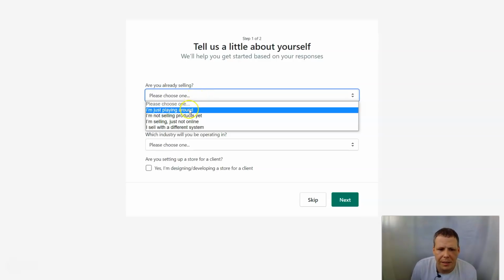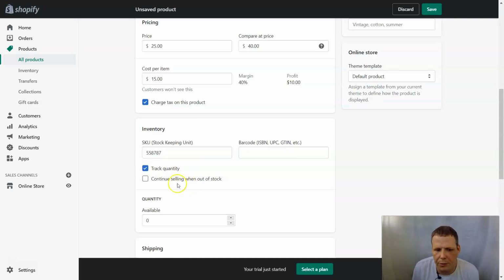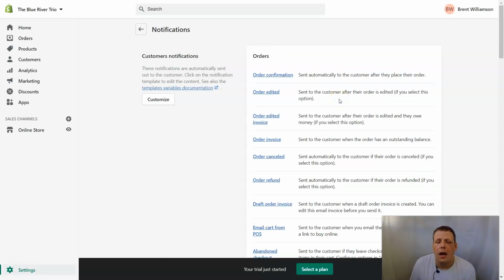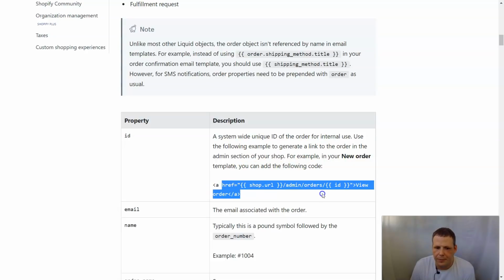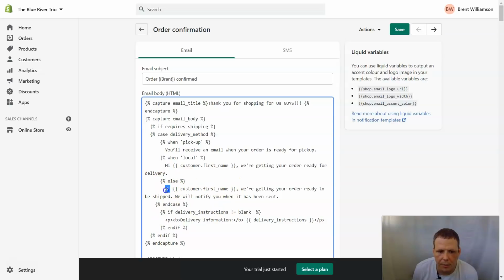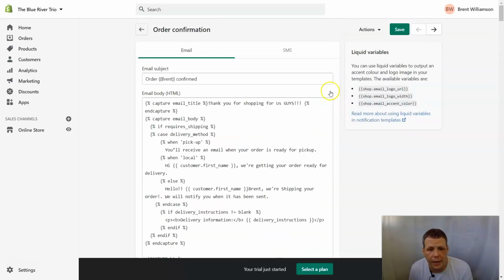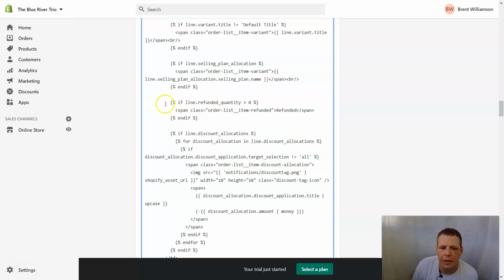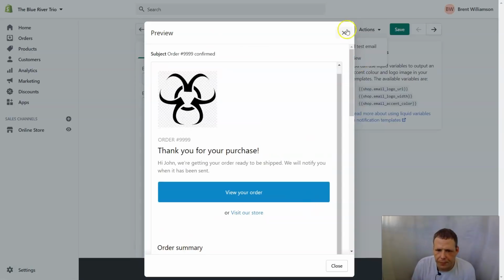HOW TO MAKE A Shopify WEBSITE? / Store Notification Customization Tutorial For Beginners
Happy 😊viewing. Let's go!
Rumored Buzz On shopify website builder

When you've crammed out the information, it is going to request you two or three items; it'll say, tell us a bit about your self and what your store is you currently selling?

Once you are performed using your products, click on "conserve item". Congratulations, you might have now mentioned your very first product or service with your Shopify store.

Nevertheless you don’t want to worry about this at this time, if at the conclusion of your demo you would like to persist with Shopify, you must pick a plan.

Account section lists all of the buyers (directors) of the store. You may go and insert close friends or loved ones who'll assist you to with your Shopify store. This way you are aware of that is producing changes into the store.

After the trial period of 14 days is more than, the credit card will probably be charged according to the chosen strategy.

By not comprehension the one of a kind traits of multimedia files in your site, you could potentially be driving business away. Have a look at these guidelines for web hosting multimedia here the right way.

Below’s how it works: Whenever you try to find a domain title inside of a browser, it sends a query over the web to match the domain identify (words) with its corresponding IP deal with (figures). Once located, it works by using the IP to retrieve the website’s information and return it for you. Rather amazing, huh?

Jumpstart that vision by making use of Bootstrap, a well-liked library that lets you develop attractive, responsive pages with hardly any time and expertise.

Remember the fact that you will discover transaction charges affiliated with Every single payment gateway, and that the gateways you decide on should have an effect on who finally buys from a store.

Shopify, getting one of several major eCommerce platforms, happens to be The best Resolution for dropshipping due to the fact,

no matter if it absolutely was fulfilled or unfulfilled, which means you've shipped it or else you have not it delivered it nevertheless and

Right before your store goes Reside, you'll want to check the last critical portion. The Settings portion in the bottom left of the dashboard has loads of attributes to check ahead of publishing your store.

The another thing I've always beloved about businesses like Apple, you recognize, it's a form of a curse, However they make it really easy so that you can provide them with your cash.

How to incorporate solutions Shopify : Get started building up your online store by including true solutions for your clients.